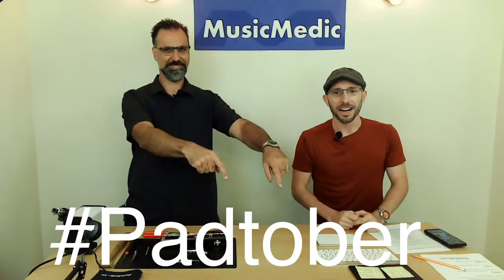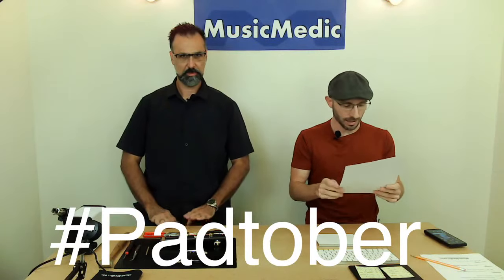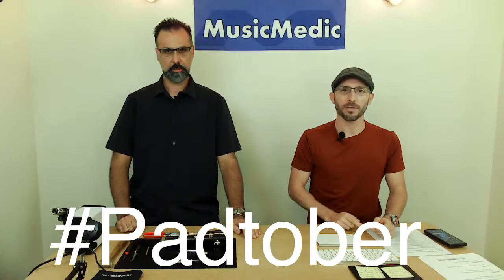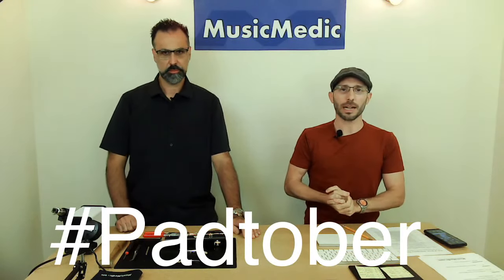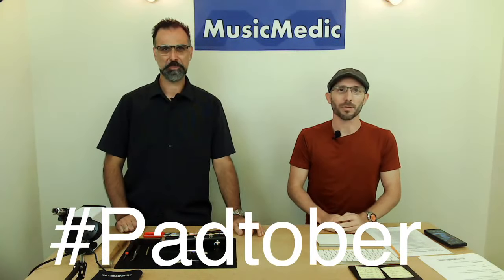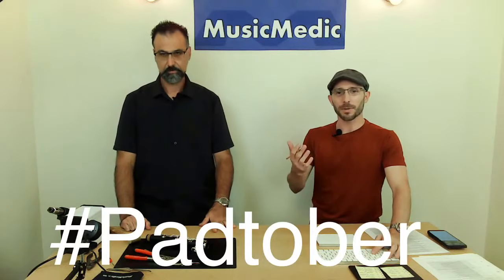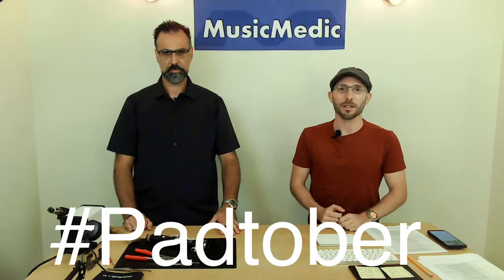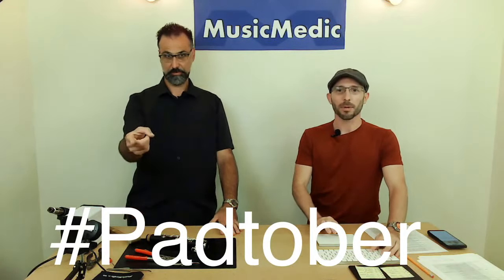Replacing Clarinet LH Pinky Pins with Carbon Fiber! Wednesday Wisdom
Today we'll show how to replace those plastic B/E C#/F# connecting pins with Carbon Fiber and announce this weeks padtober giveaway winner!